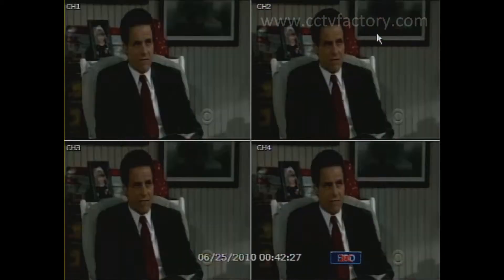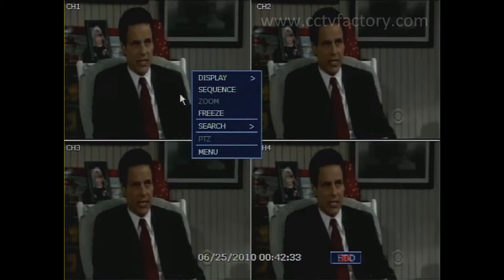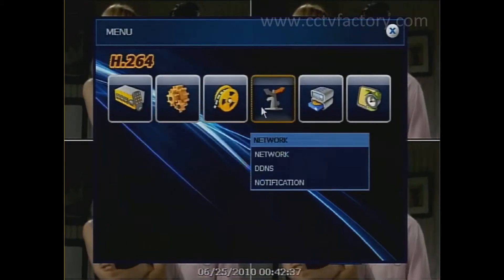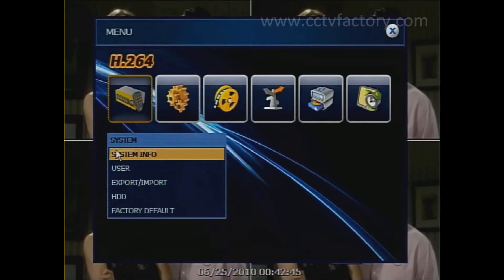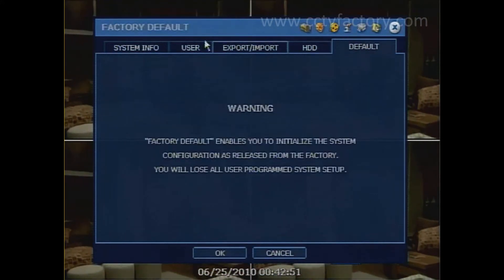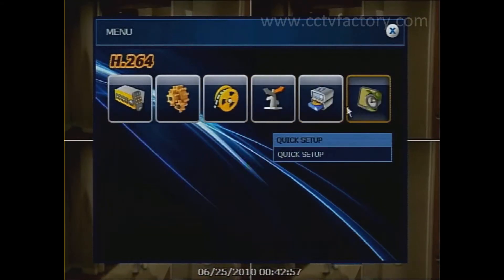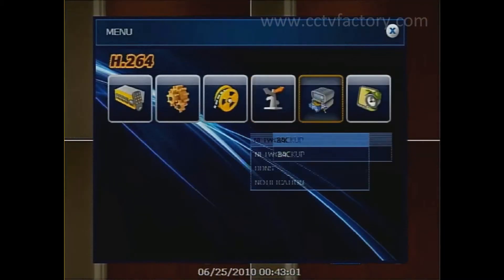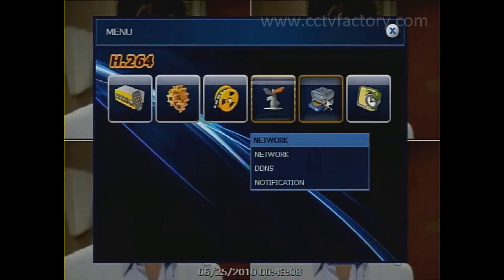CCTVFactory.com SOLO LX Demonstration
SOLO LX to show you the difference between the LX and MX interface